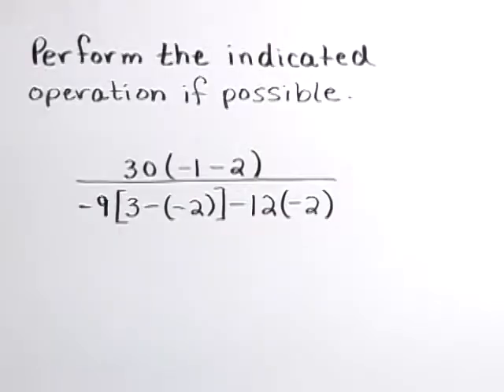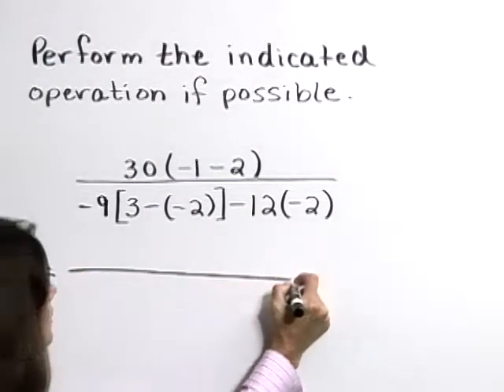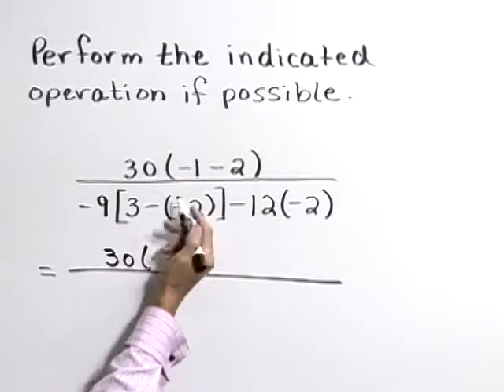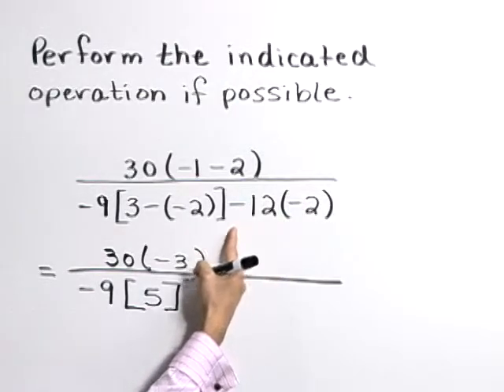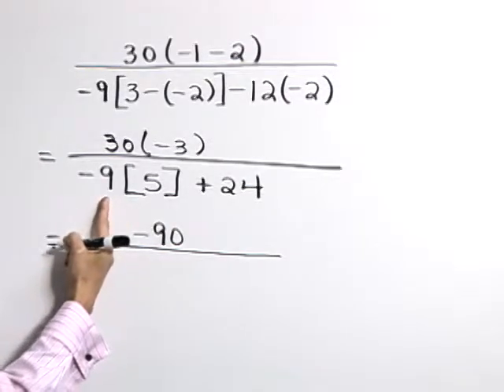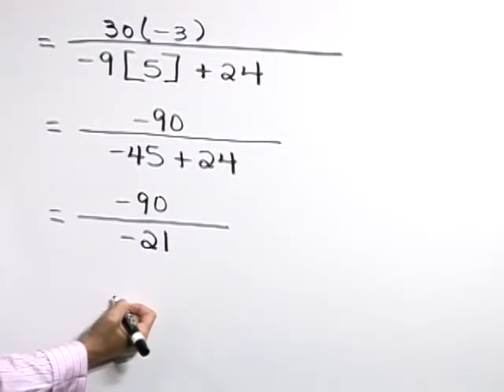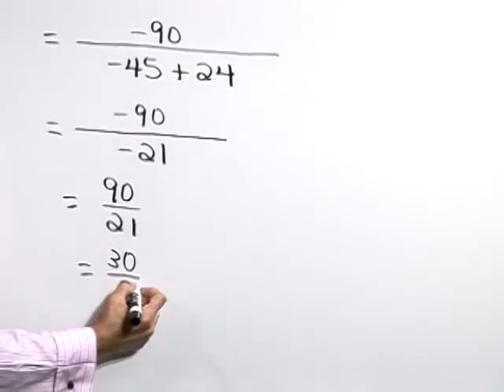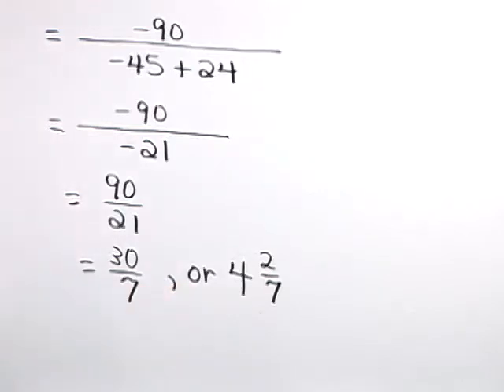Lial Introductory Chapter Test Prep: Ch. 1 Ex. 15